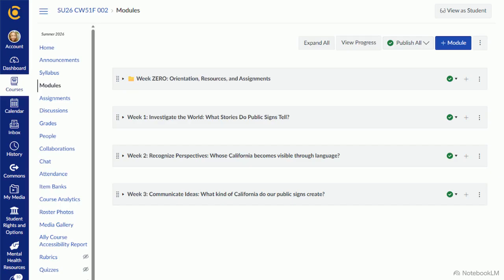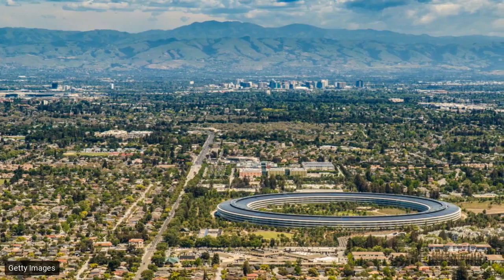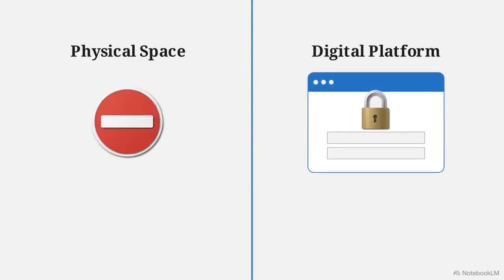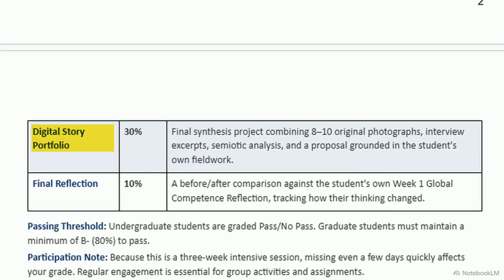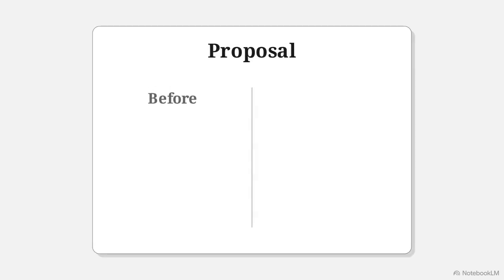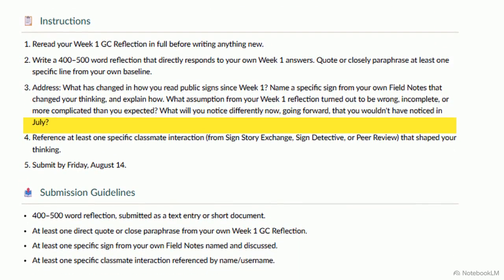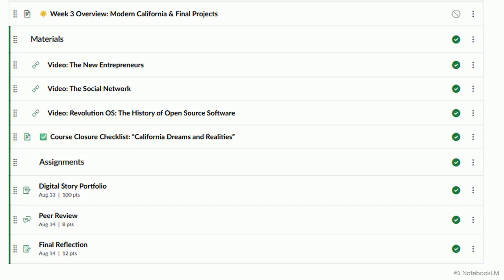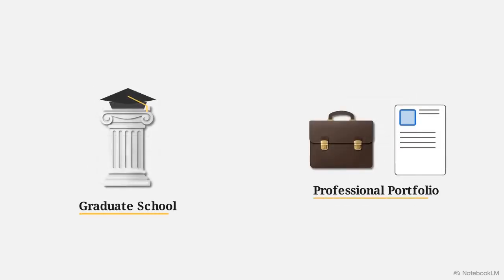Week 3 Welcome to American Language and Culture: California Dreams and Realities (short)